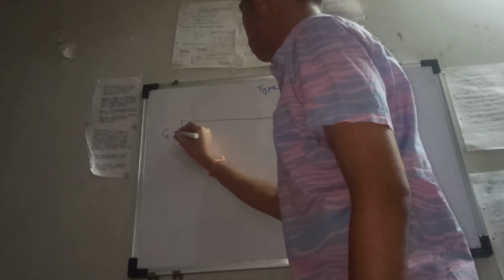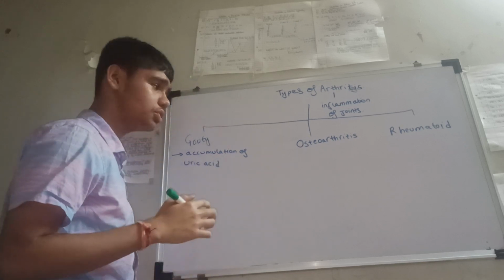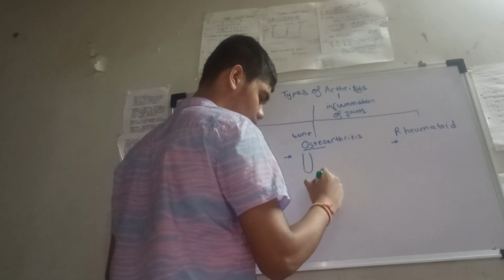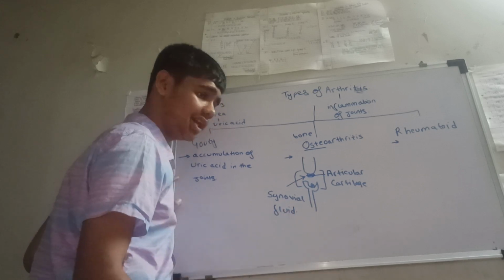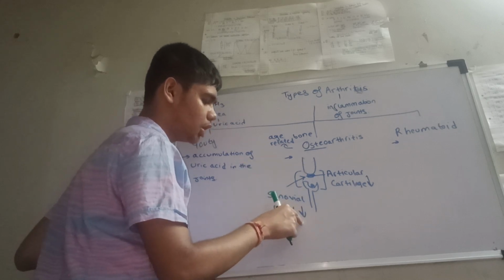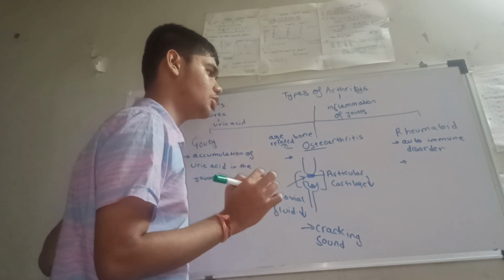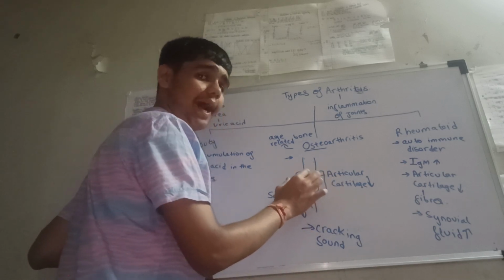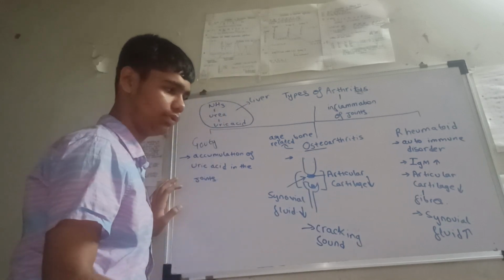Types of Arthritis